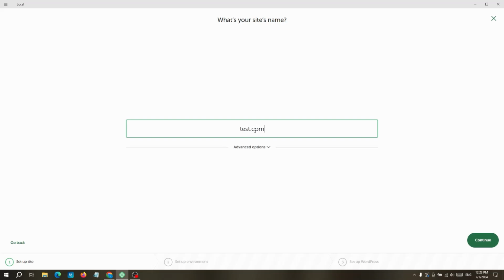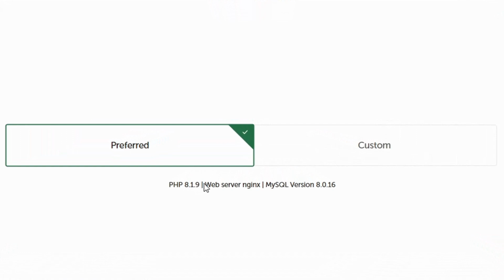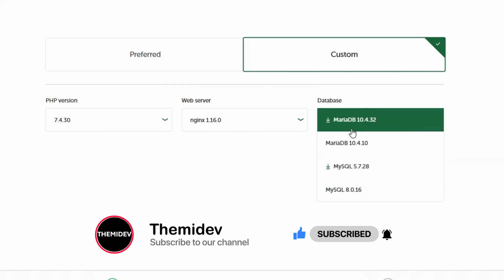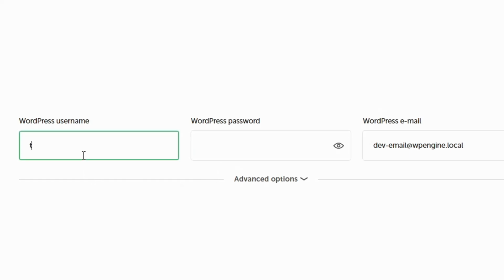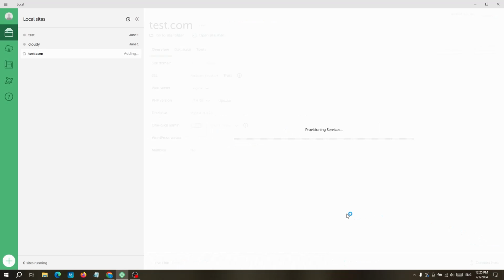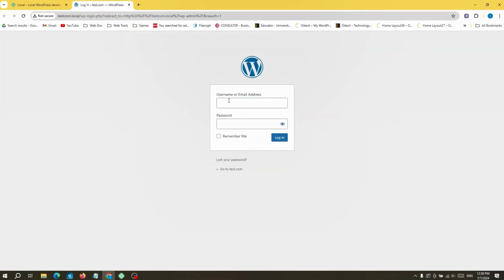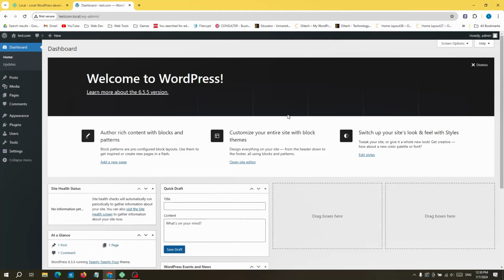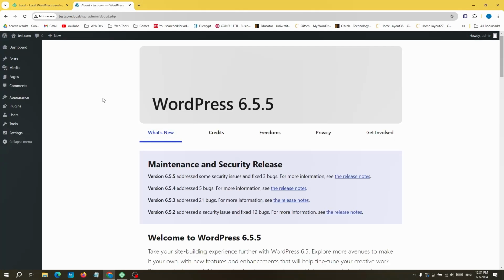How to install WordPress in local computer | Easy Steps | Web Advisor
In this video, I’ll show you the easy steps to install WordPress on your local computer. This process is perfect for those who want to test themes, plugins, or even create a website offline before going live. With simple instructions, you’ll be up and running with your own local WordPress setup in no time!

💡 What You'll Learn:

How to install WordPress locally on your computer using XAMPP or WAMP
Step-by-step guide to setting up local server environment
How to create a local WordPress website for testing and development
Tips for working with WordPress offline before going live

📌 Key Highlights:

Simple and easy-to-follow tutorial for installing WordPress locally
Learn how to set up a local server (XAMPP/WAMP)
Build and test your WordPress website without hosting
Perfect for beginners and developers who want to practice